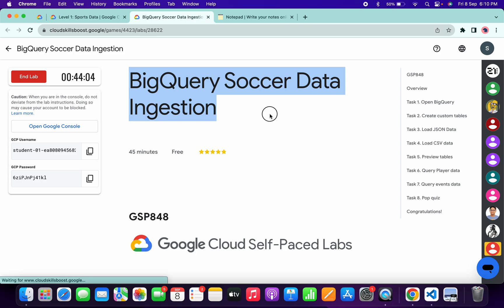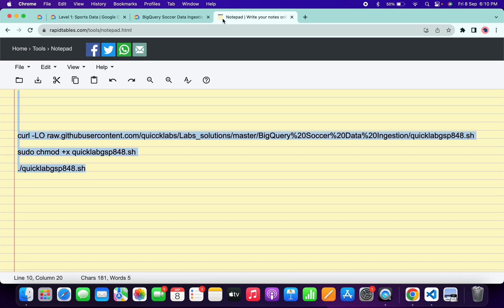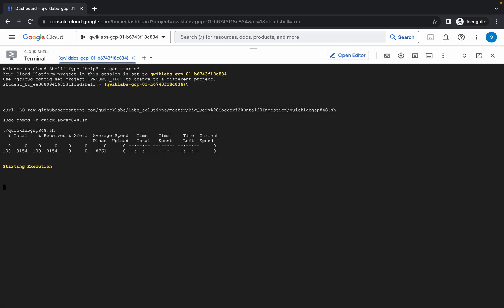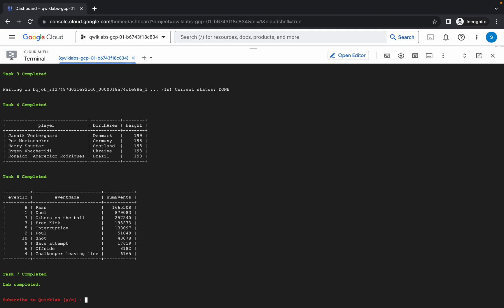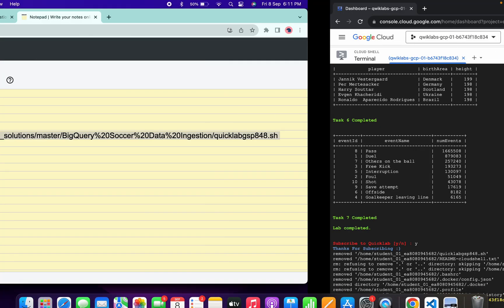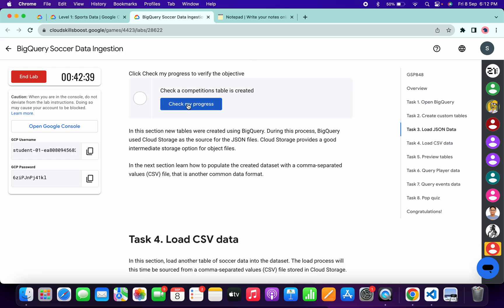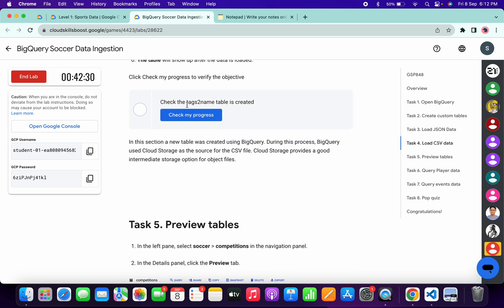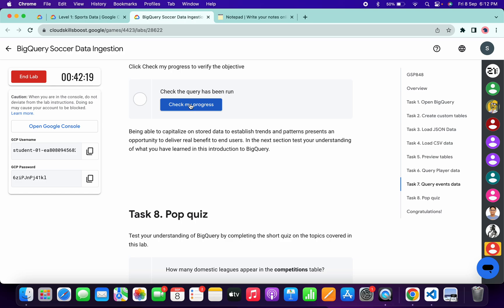[NEW] BigQuery Soccer Data Ingestion || qwiklabs || GSP848 || [With Explanation🗣️]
./quicklabgsp848.sh